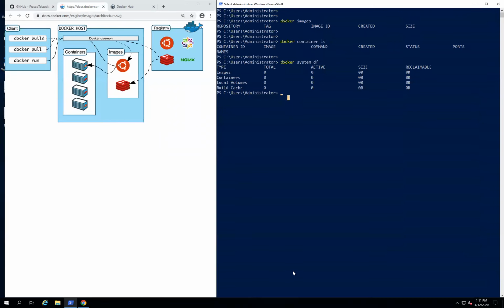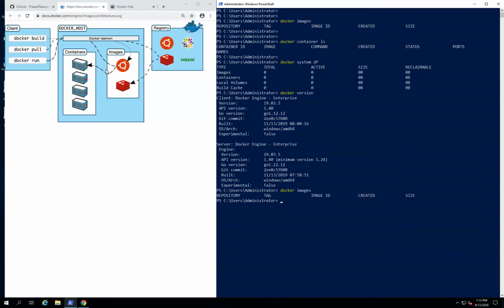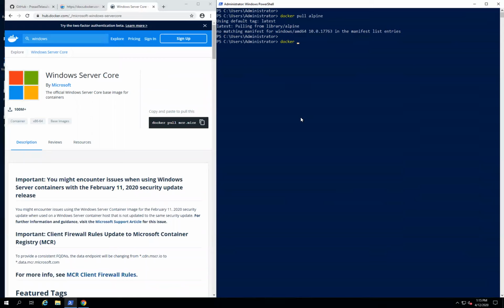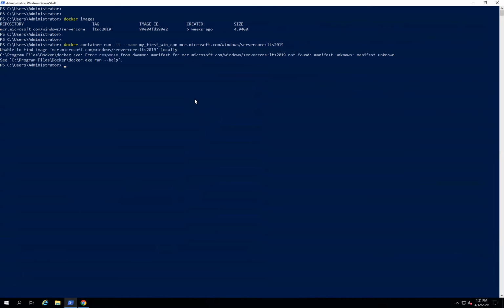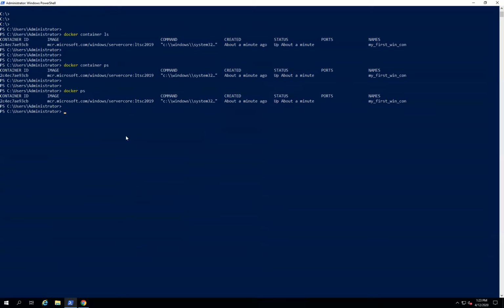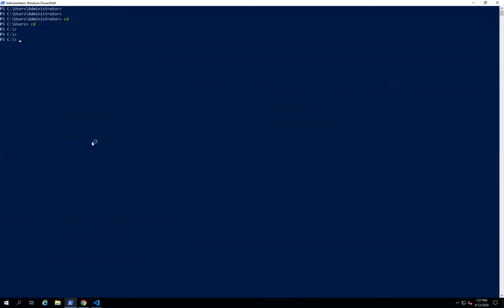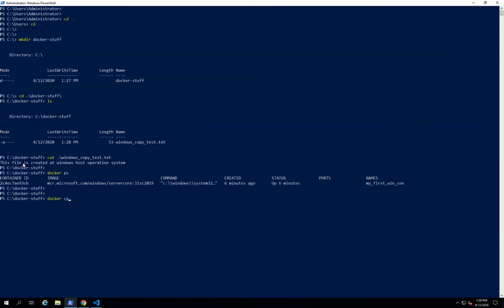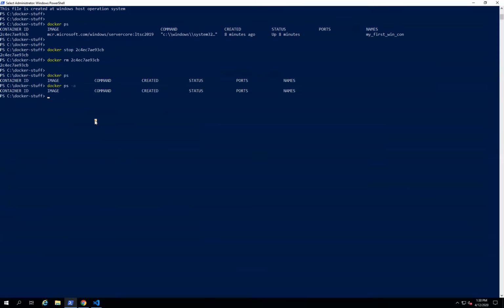[ Win_Docker - 3 ] Run Your First Windows Docker container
1. How to Download a windows core docker image.
2. Run a Docker Container from the Downloaded Image.
3. Basic commands of docker container.